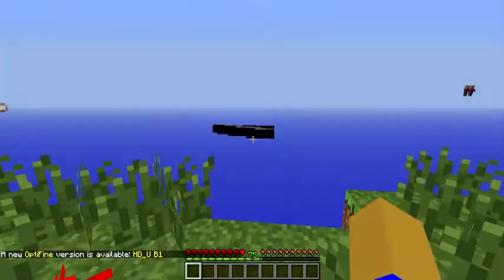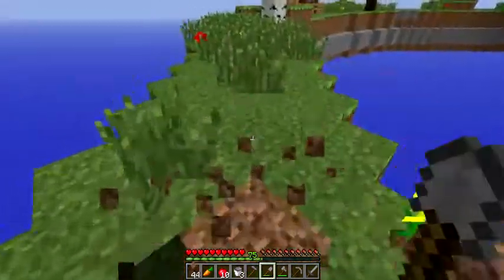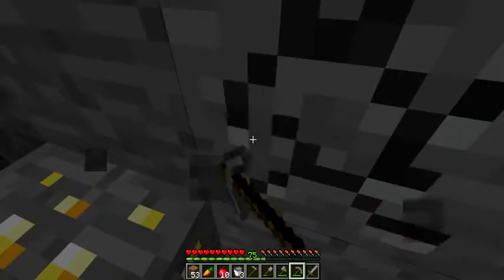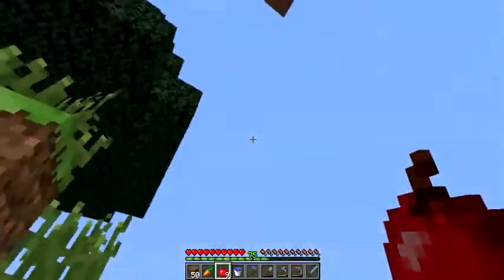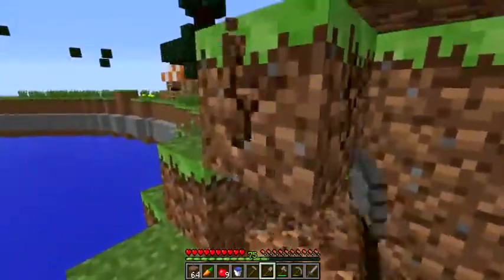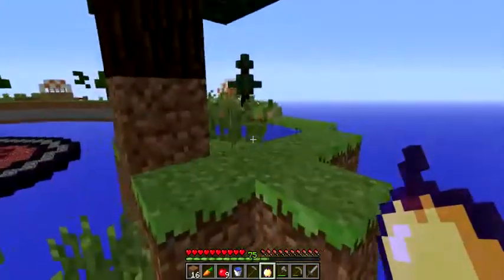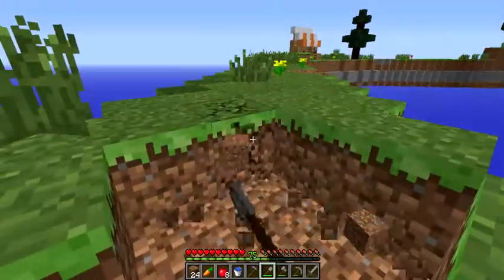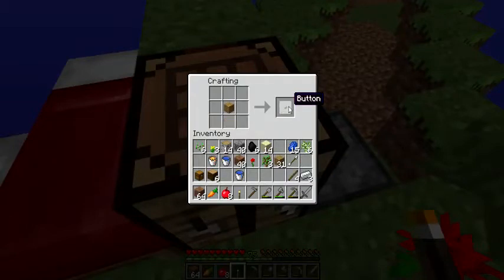Ring of Fire Survival - Episode 1 - Getting Trolled And Crashing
I play Ring of Fire! This is a survival map in which you are placed in a ring with limited supplies!